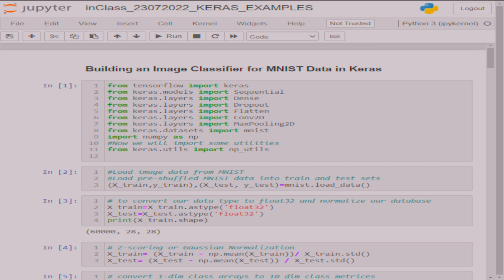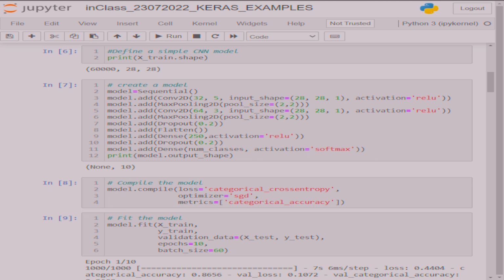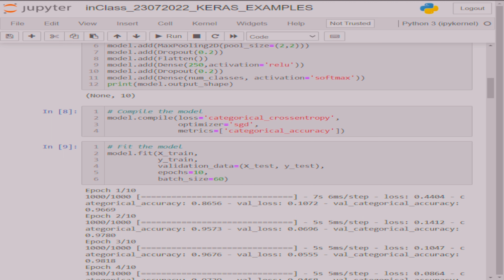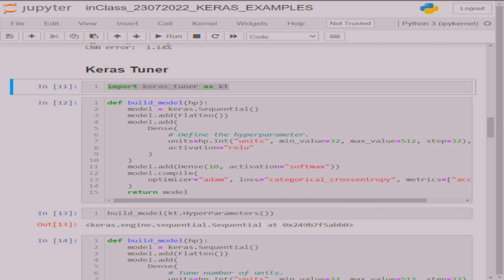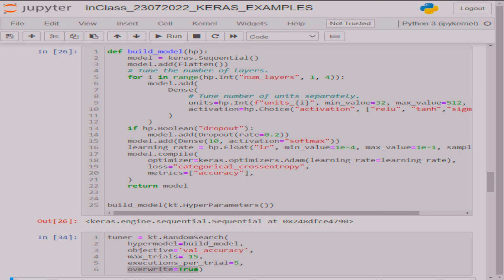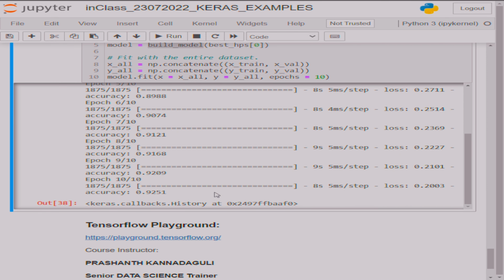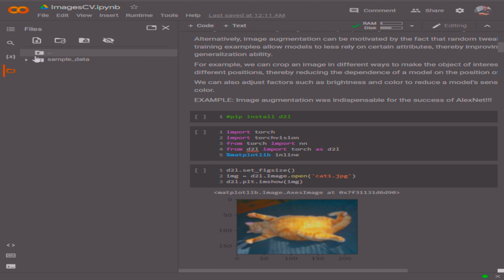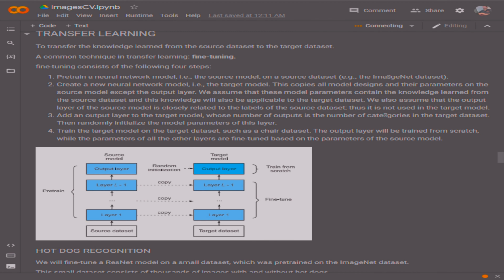ಧಾರಿಣಿ ಅಕಾಡೆಮಿ | DEEP LEARNING CLASS 5 | Keras Image Classification & Keras Tuner | DHAARINI ACADEMY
ಧಾರಿಣಿ ಅಕಾಡೆಮಿ
Dhaarini Academy of Technical Education
Bengaluru/Mangaluru/Manipal

DEEP LEARNING LECTURE SERIES
Topic:  Keras Image Classification, Keras Tuner & Tensorflow Playground
Keras Image Classification, Keras Tuner & Tensorflow Playground Hands On
Keras Image Classification, Keras Tuner & Tensorflow Playground coding in Python
Fundamentals of Keras Image Classification, Keras Tuner & Tensorflow Playground
Keras Image Classification, Keras Tuner & Tensorflow Playground Theory
Learn Keras Image Classification, Keras Tuner & Tensorflow Playground from basics
Keras Image Classification, Keras Tuner & Tensorflow Playground with examples
Keras Image Classification, Keras Tuner & Tensorflow Playground tutorials